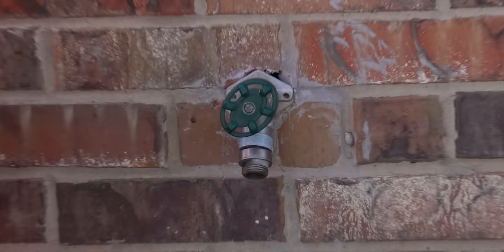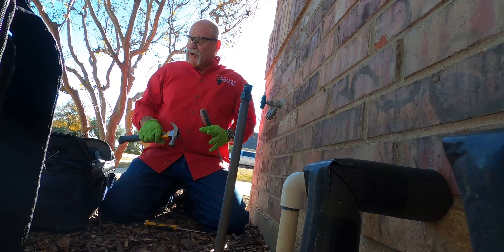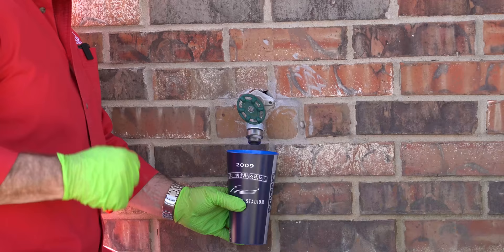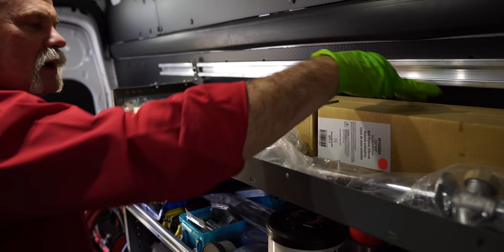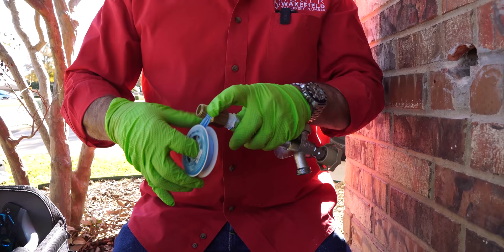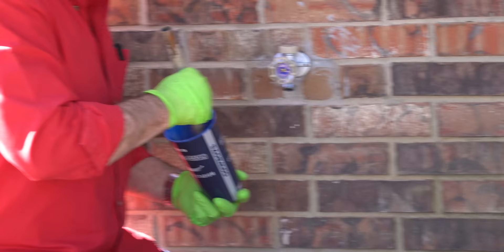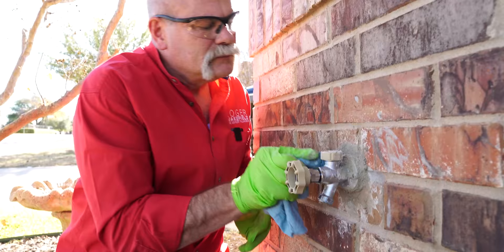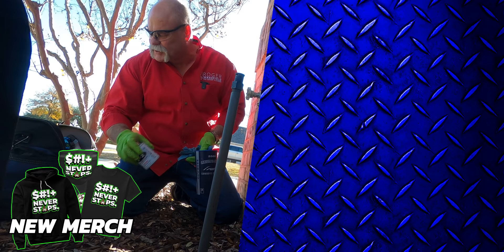How Pro Plumbers Replace Frost Proof Faucets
Today we're out in the field looking at replacing a frost-proof faucet. This is a job a lot of plumbers will come into contact with, especially during or after winter. So today we're going to show you how to take out a frost-proof faucet and replace it with a new one!

🔴 Links:
My Recommended Plumbing Study Guide